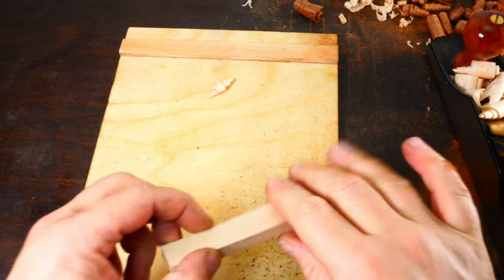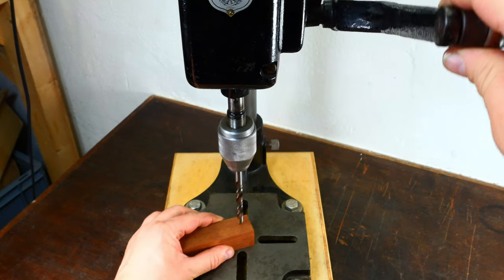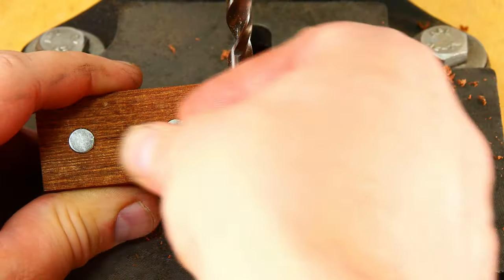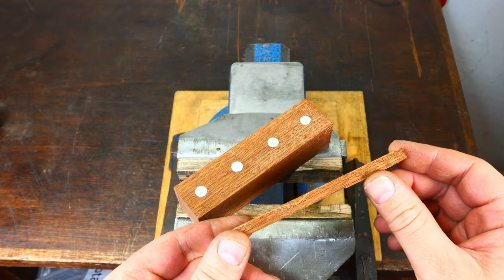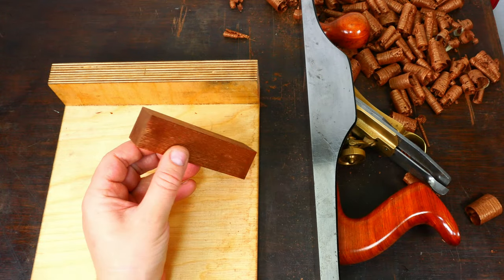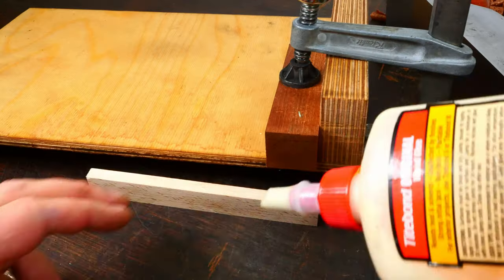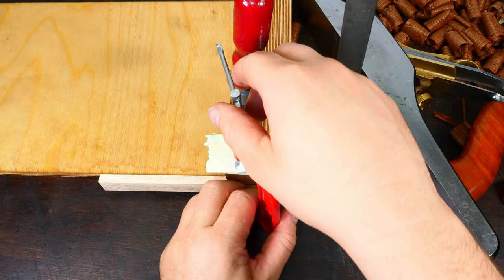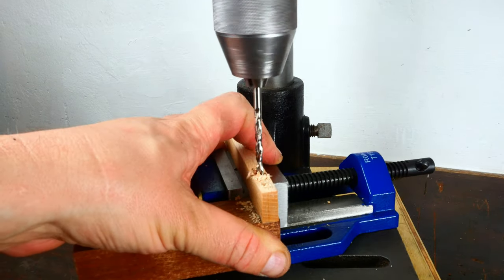I made this magnetic saw guide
I have never owned a table saw and I do almost all my sawing with my trusty Ryoba. You get quite good at making straight cuts after a while but sometimes it just has to be perfect. I have tried many types of saw guides and this one seems to be the most practical solution for me - simple, easy to use, fun to make and beautiful. It's fun playing with magnets, too!